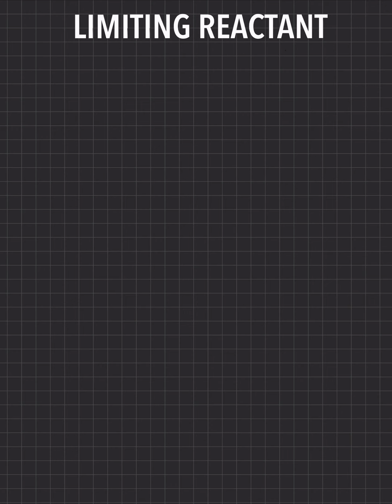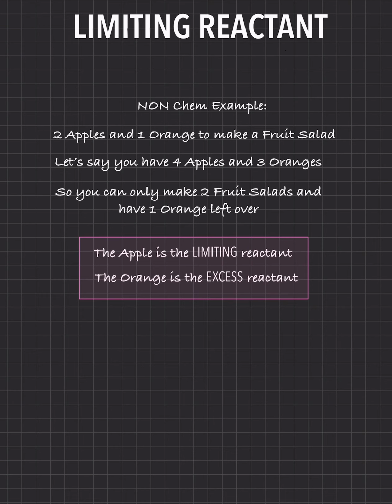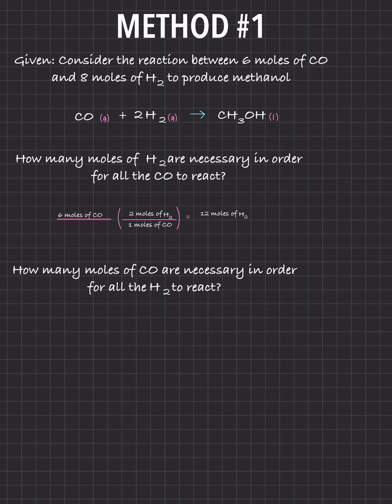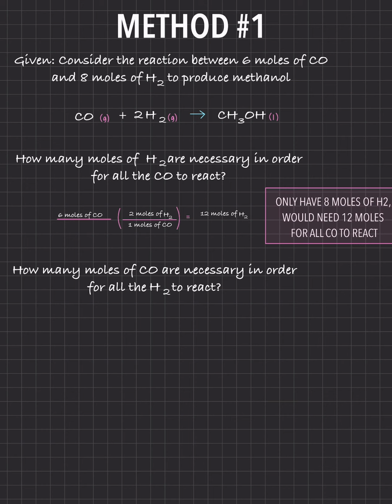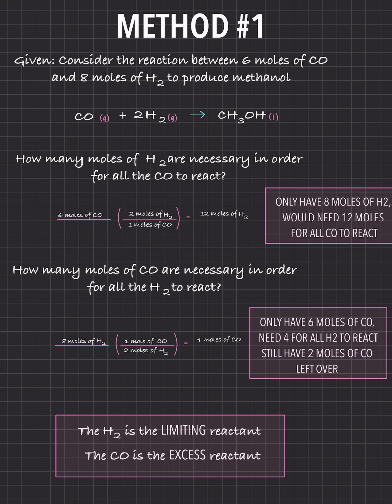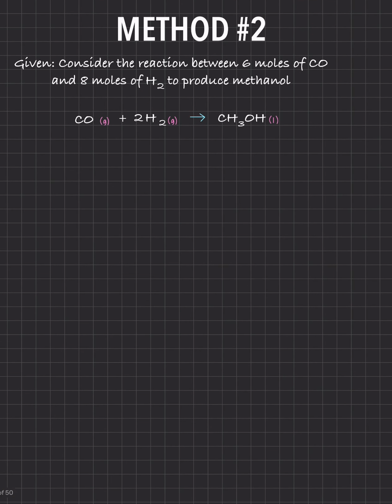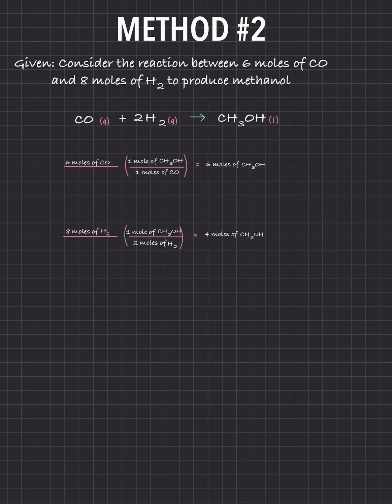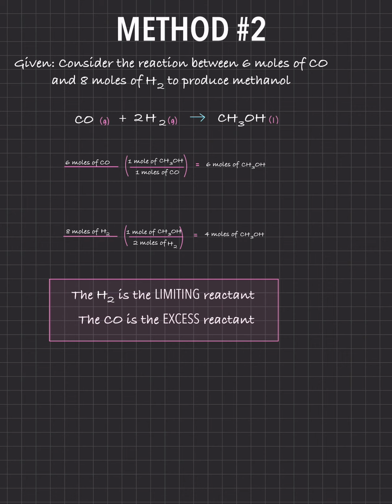Limiting Reactant Made Easy! 🔬 | 2 Simple Methods to Identify the Limiting Reagent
💡 Confused about limiting reactants? In this video, I’ll show you two easy methods to identify the limiting reagent in any chemical reaction! Whether you're preparing for a test or just want to master stoichiometry, this video breaks it down step-by-step. 🧪

✅ What you’ll learn:

What a limiting reactant is

Why it’s important in chemistry

Two clear methods to find the limiting reagent

Practice tips to solve these problems faster

Perfect for high school or college chemistry students!

📌 Chapters:
00:00 Intro
00:45 Method 1 – Mole Ratio
03:10 Method 2 – Product Comparison
06:00 Final Tips